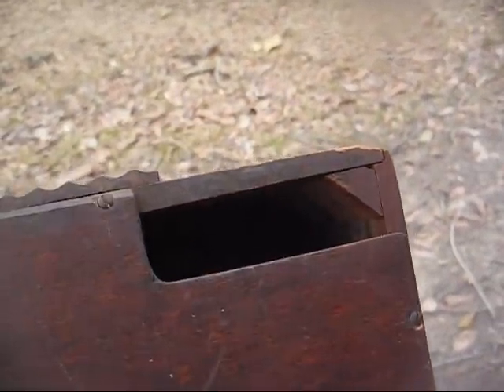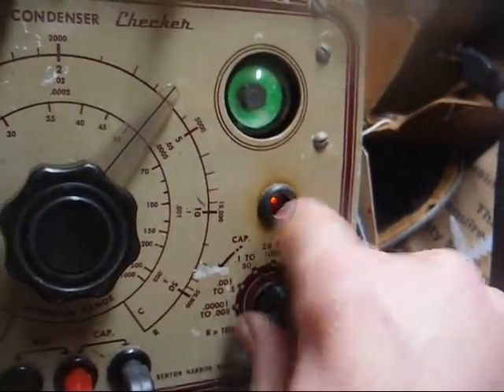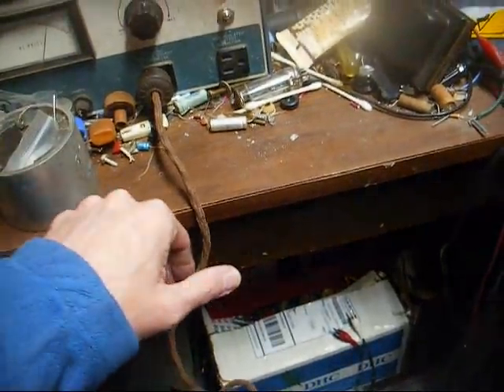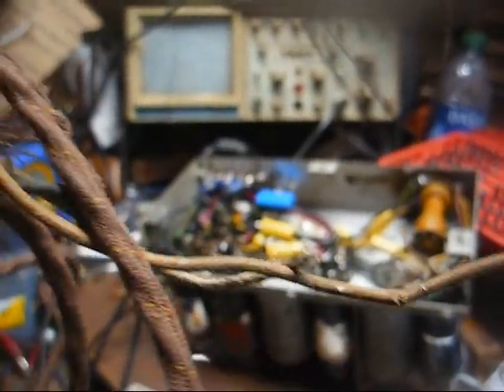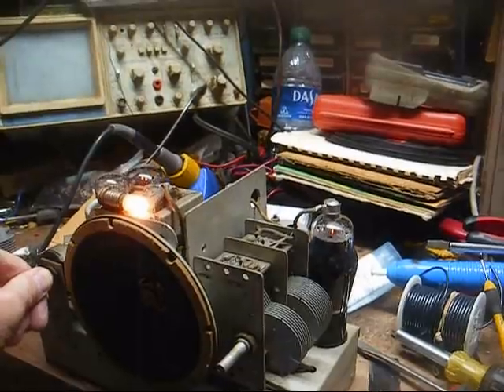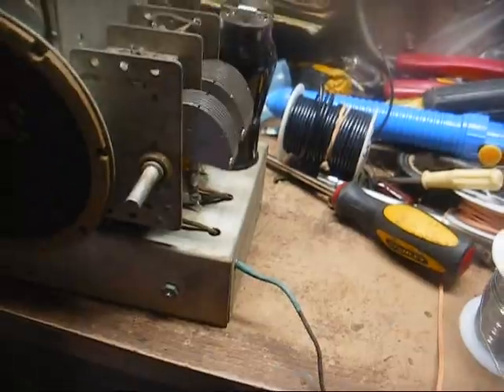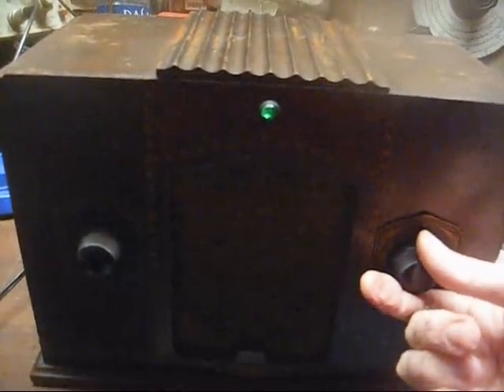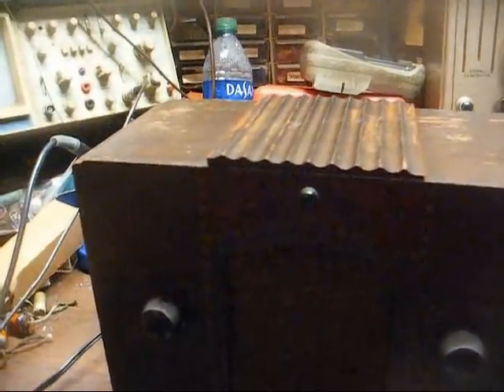1933 Clarion superhet tube radio